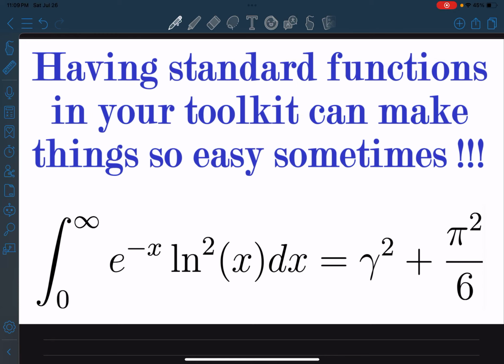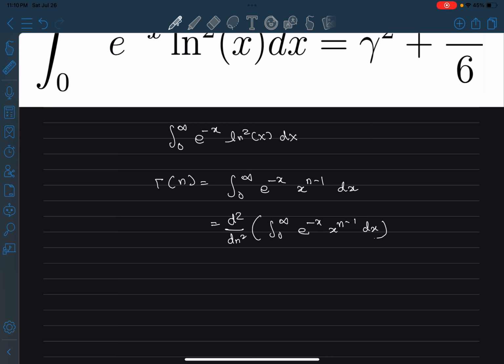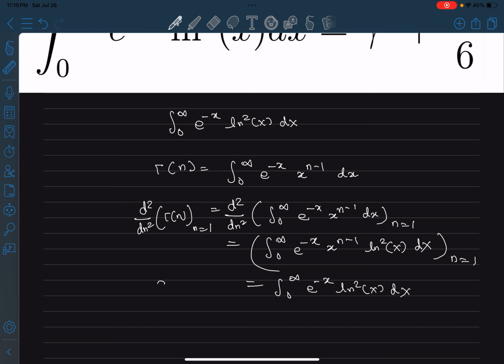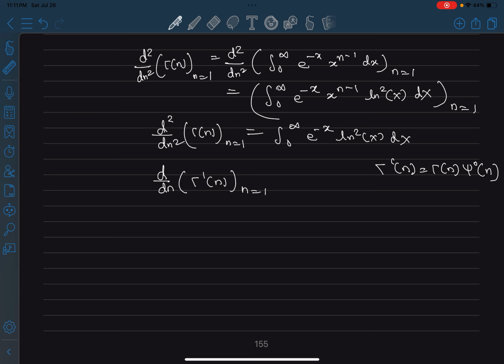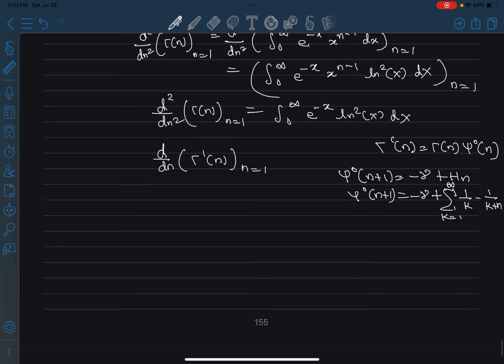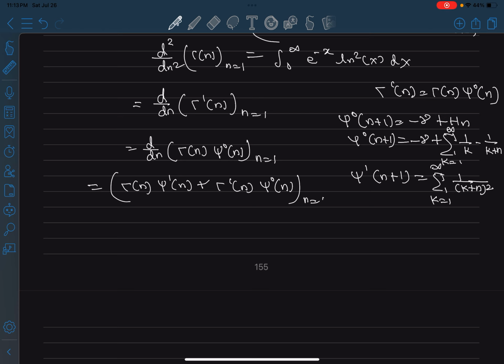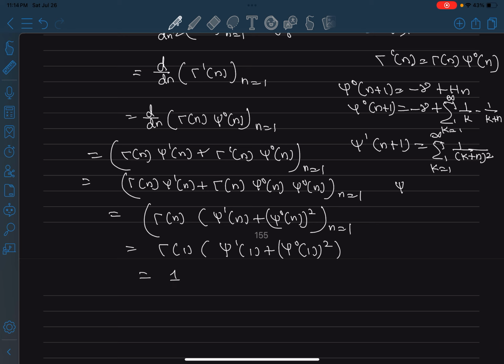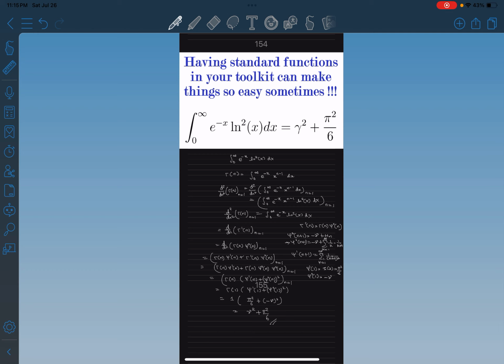Having standard functions in your toolkit can make integrals so easy sometimes ft. Digamma function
Welcome to Mathalysis World, where mathematics comes alive through humor, intuition, and deep curiosity. In this video, we easily destroy an integral using Digamma function and its properties. Whether you're a contest enthusiast, a math major, or just a curious learner, you'll find a fresh perspective and a bit of fun.

Mathalysis World